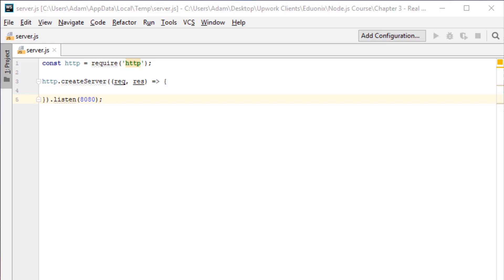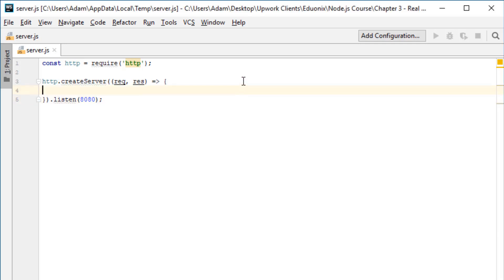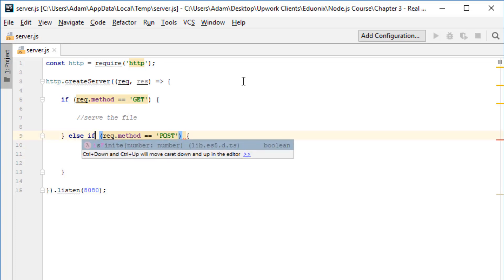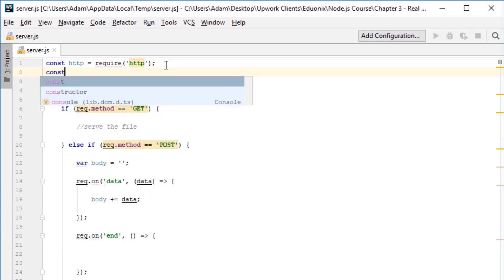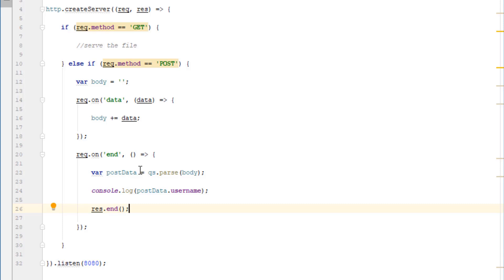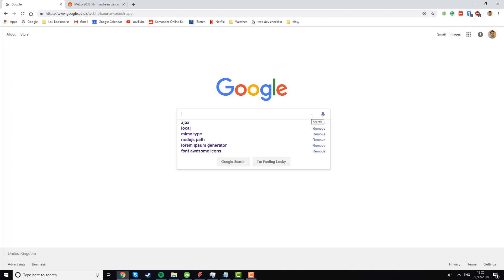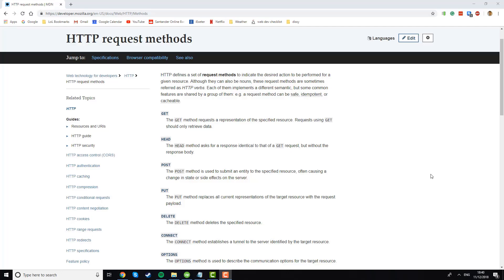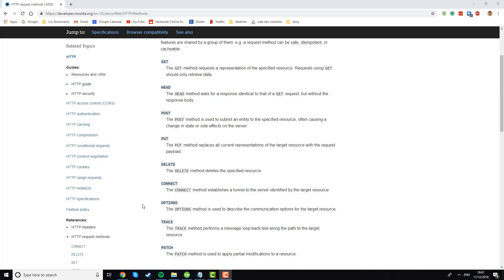Introduction to Ajax With Node.JS | Part 3 | Eduonix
AJAX is a pseudo-acronym for "Asynchronous JavaScript And XML, and its used more broadly to cover all methods of communicating with a server using JavaScript. Node.js is an open-source, cross-platform server that runs JavaScript on the server-side. In this quick video, we will learn about Ajax, their HTTP Request methods and how to deal with AJAX Request In Nodejs.

Want to learn NodeJs in detail? Then try our course Learn To Build Apps Using NodeJS and Angular.